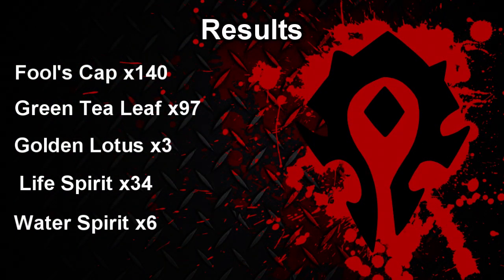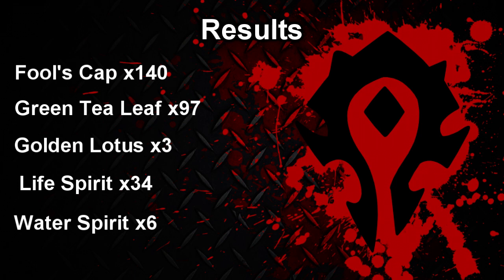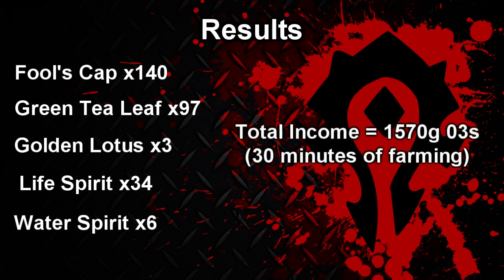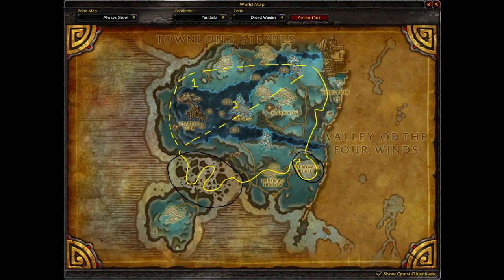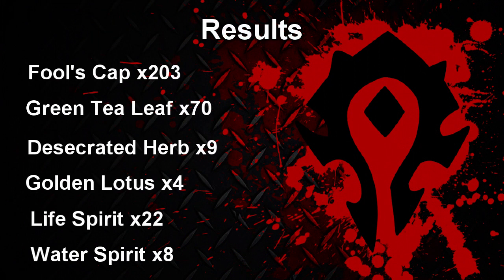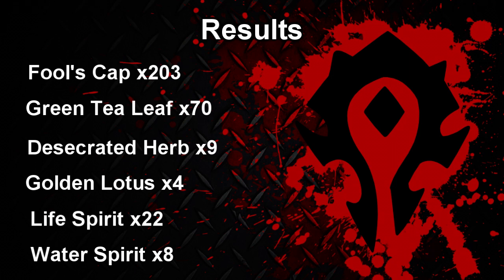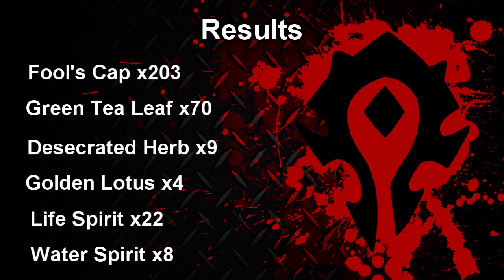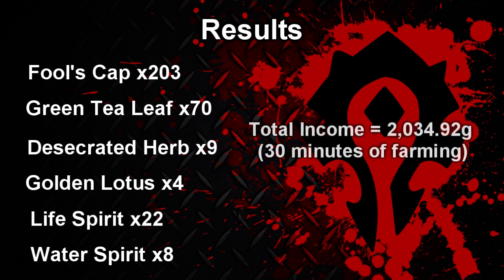WoW Gold - (4000g/hr) Fool's Cap Farming Routes - Herbalism Guide to Gold - Dubisttot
I'm back to WoW and already have hit 90! The guides are back and in full force! In this video I show you an insane way to make gold with herbalism, as well as get materials for your professions!